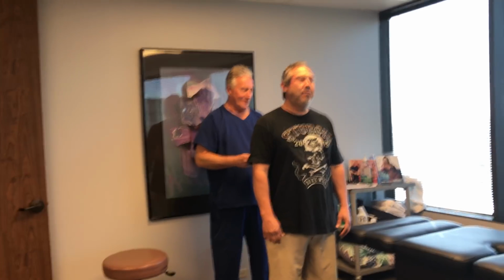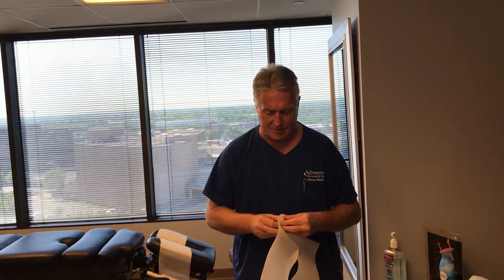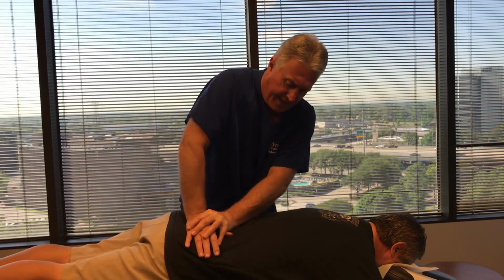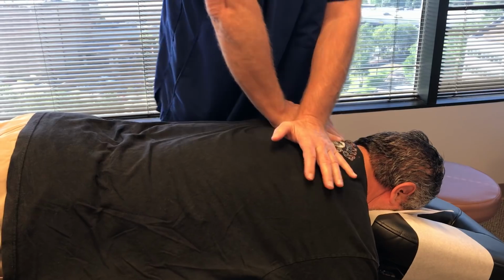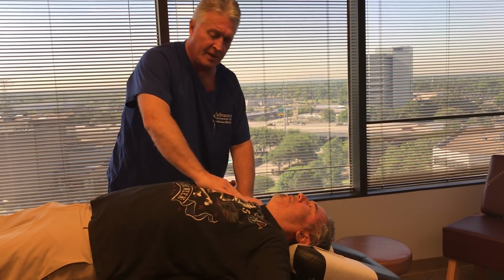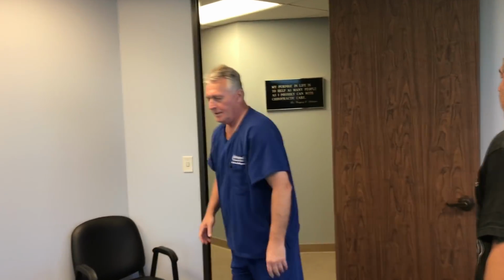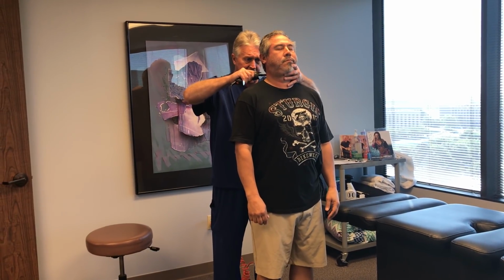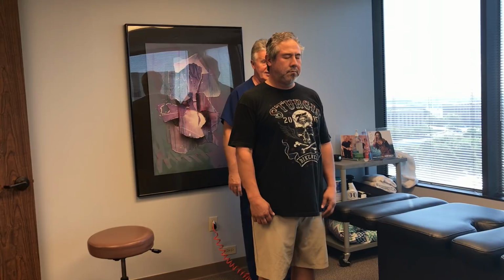Severe Herniated Discs - Hardcore Chiropractic is Man's Last Hope ACR LLC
Want to get treated for herniated disc pain by the ACR Chiropractors in person?
📅 Schedule a treatment for disc pain at our Houston Clinic

Severe Herniated Disks - Hardcore Chiropractic is Man's Last Hope? - Your Houston Chiropractor Dr. Gregory Johnson of Advanced Chiropractic Relief LLC in Houston Texas Provides His Patients with Personalized History's, Examinations, Unique, safe and effective Chiropractic Adjustments, Therapeutic Exercises, Manual Therapy, BioPhysics Adjustments, Full Spine Manual Spinal Decompression, "Ring Dinger" to give people what they say is the ultimate experience in Chiropractic Care, Please visit us for a new patient appointment request. There is a reason we're called Advanced Chiropractic Relief, so find out for yourself why so many people are choosing Your Houston Chiropractor Dr. Gregory Johnson at Advanced Chiropractic Relief LLC located at 363 N Sam Houston Pkwy E Suite 1060 Houston Texas 77060. We look forward to serving your Chiropractic needs at Advanced Chiropractic Relief in Houston Texas, we'll see y'all soon!
Located at:
363 N Sam Houston Pkwy E Suite 1060